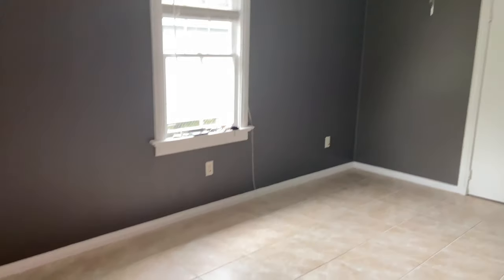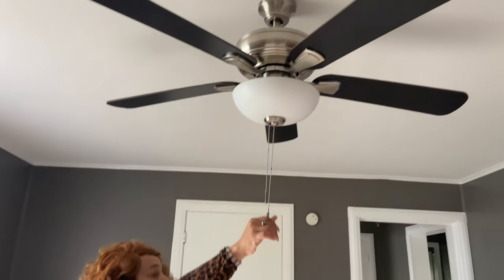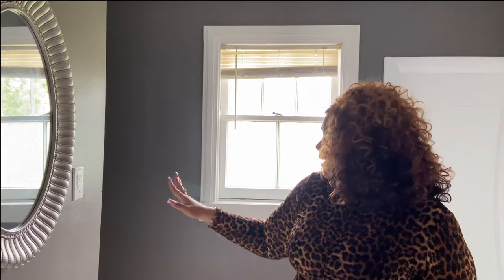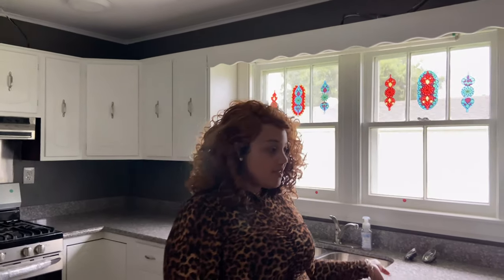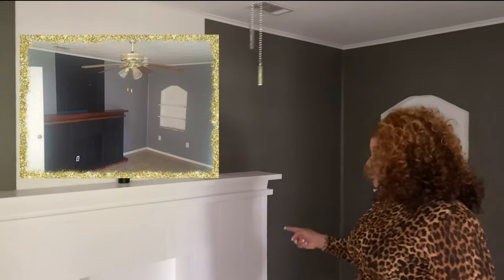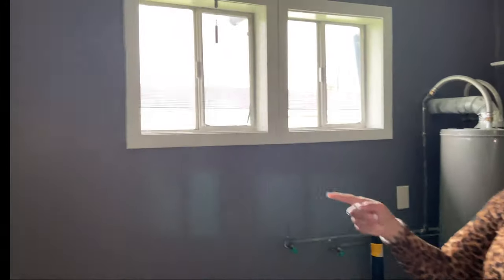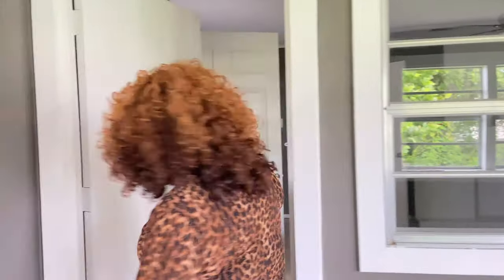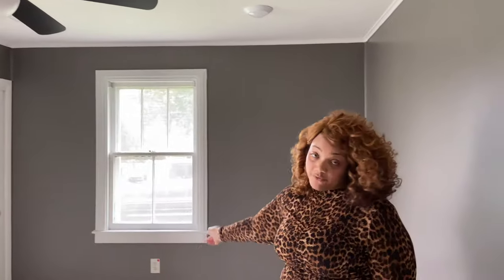INVESTMENT PROPERTY TOUR / PINK ROSE PROPERTIES LLC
Tune in for a tour of Pink Rose Property LLC's investment property!